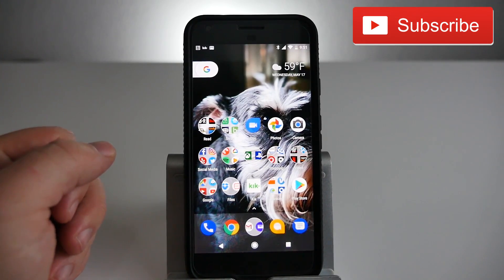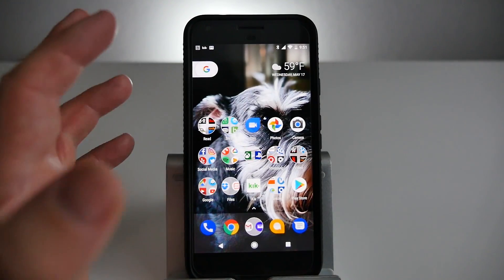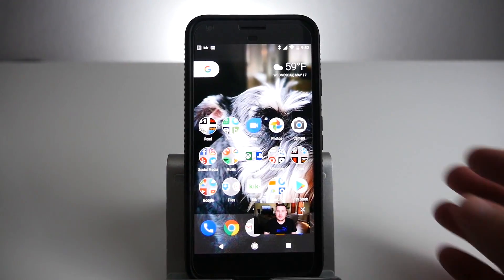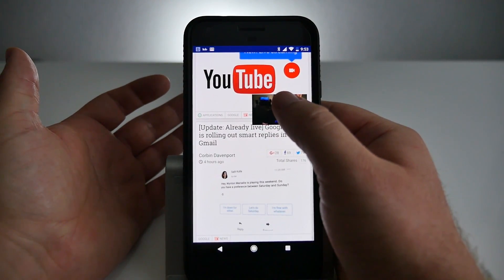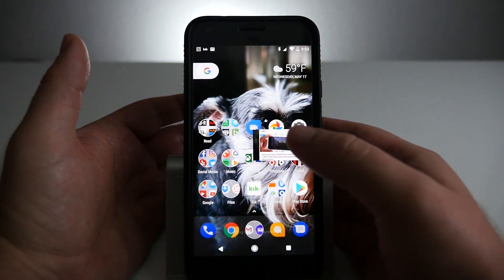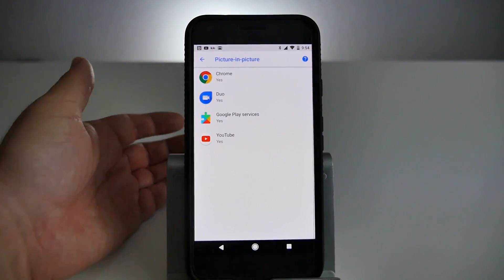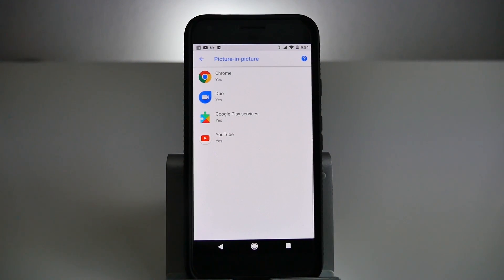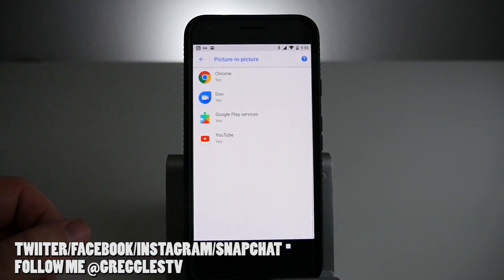Android O BEST FEATURE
Android O has some really cool under the hood features and my favorite is the "Picture-in-Picture"

BEST SMART TV MEDIAPLAYER
NVIDIA SHIELD TV
USA Amazon
UK Amazon
Canada Amazon